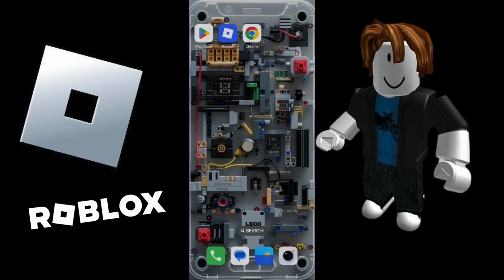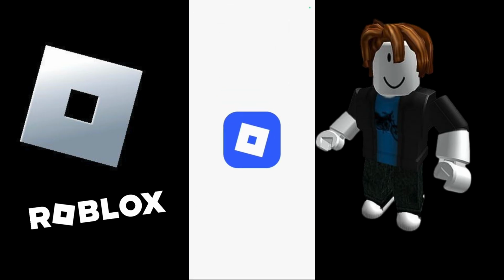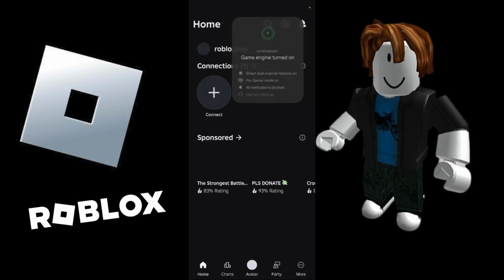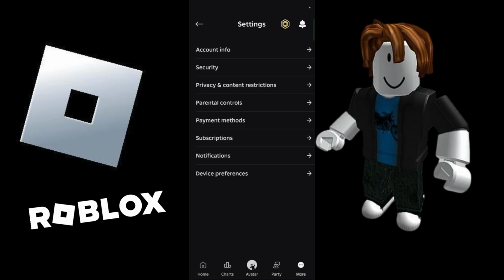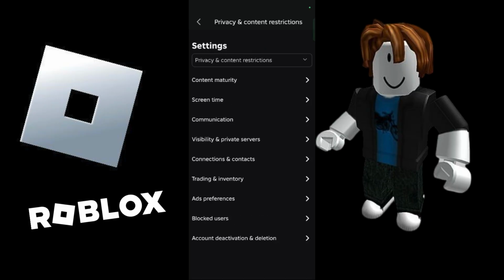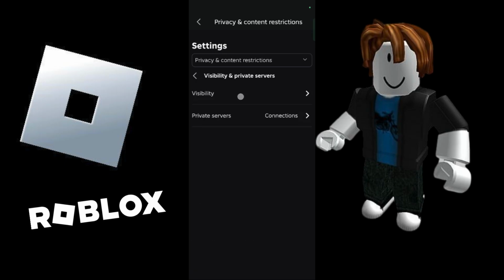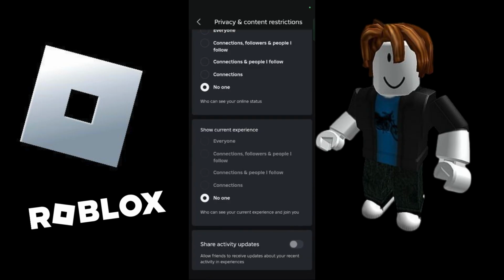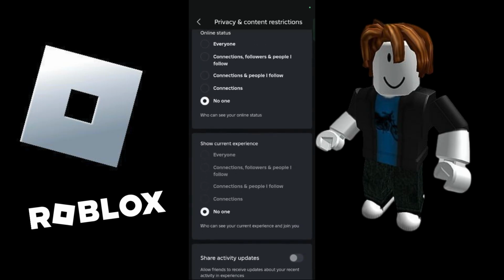How to Disable Joins in Roblox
Roblox is a global platform where players can create, join, and play millions of experiences. Sometimes, however, game creators may want to restrict who can join their experience for testing, privacy, or safety reasons. If you’re a Roblox developer or creator, you can disable joins in Roblox to control access to your game. Disabling joins can prevent random players from entering, avoid overcrowding, or let you focus on private testing with friends.

In this complete tutorial, I’ll show you step-by-step how to disable joins in Roblox on PC, mobile, and web. We’ll also cover alternatives like private servers, access settings, and experience permissions. By the end, you’ll know exactly how to manage your game’s join settings and keep your experience safe and controlled.

Why disable joins in Roblox?

To prevent random players from entering your game

To test your game privately with a small group

To control server population for better performance

To manage exclusive access for VIPs or friends

To avoid griefing or hacking attempts from unknown players

What happens when you disable joins in Roblox?

New players cannot enter your game while joins are disabled

Existing players already in the game are unaffected

You can selectively allow friends, VIPs, or specific users

The experience will appear offline to everyone who cannot join

You can re-enable joins anytime through Roblox Studio or game settings

How to disable joins in Roblox (PC/Web – Roblox Studio)

Open Roblox Studio and log in to your account.

Open the game (experience) you want to control.

Click on the Home tab → Game Settings.

Select Permissions from the sidebar.

Under Who can join this game, select Private or Friends only depending on your preference.

Your Roblox experience will now restrict new players from joining.

How to disable joins in Roblox (Mobile App – Roblox Studio Mobile)

Open the Roblox Studio app on your iOS or Android device.

Log in and open your game.

Tap Settings → Permissions.

Under Who can join this game, select Private or Friends only.

Players who aren’t allowed will no longer be able to join.

How to manage access alternatives in Roblox

Private Servers – Create VIP or private servers for a select group of players

Friends Only – Only allow your friends to join the experience

Group Access – Restrict your game to specific Roblox groups

Pass/Key Access – Require a game pass or key to enter

Testing Mode – Keep the game private while testing new features

Frequently asked questions about disabling joins in Roblox

How do I disable joins for my Roblox game?

Can I allow only specific friends to join?

What’s the difference between Private and Friends only?

Can I block new players without affecting current ones?

How do I disable joins for testing purposes?

Can mobile users disable joins in Roblox Studio?

How do private servers work in Roblox?

Will disabling joins affect my Roblox game ranking?

Disabling joins in Roblox is essential for developers who want to control access to their games. Whether you’re testing, running private events, or managing a VIP experience, these steps ensure your Roblox game is safe and enjoyable for the players you choose.

3. Hashtags